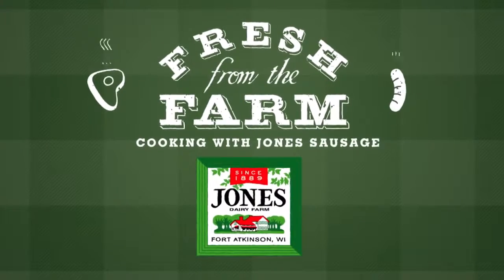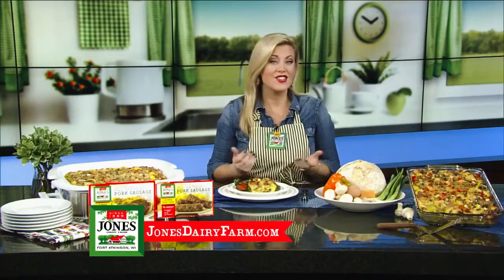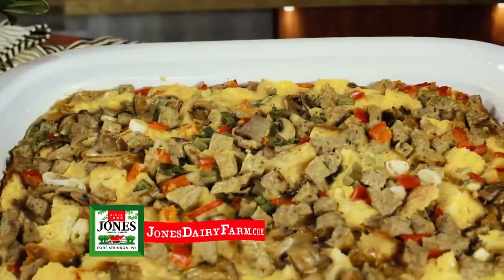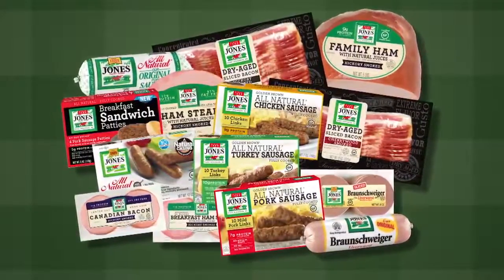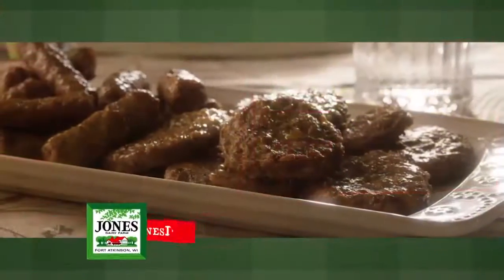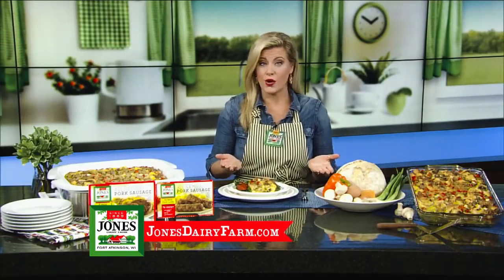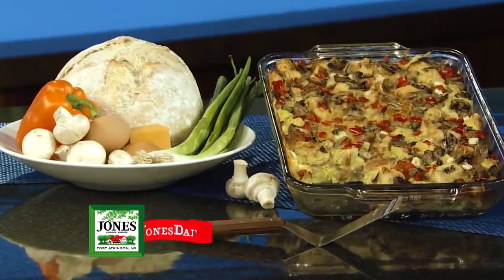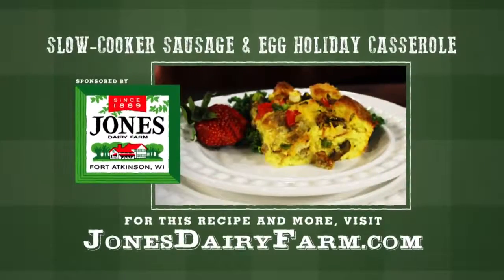Fresh from the Farm: Cooking with Jones Sausage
Jones Dairy Farm started making breakfast sausage 128 years ago with just five ingredients, and they make it the same way today! Tiffany is sharing some fresh from the farm ideas, and this month, she's sharing a great breakfast dish that's sure to feed a holiday crowd. It's Slow-Cooker Sausage &amp; Egg Holiday Casserole!  For this recipe and other farm fresh ideas, visit JonesDairyFarm.com.